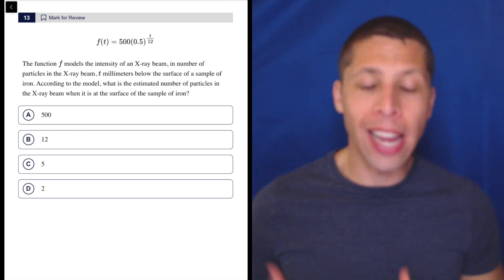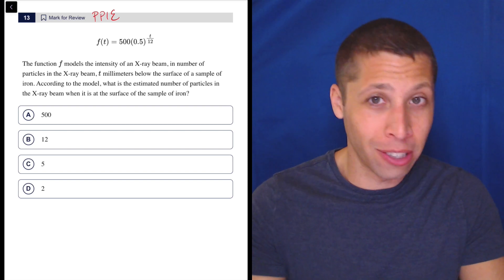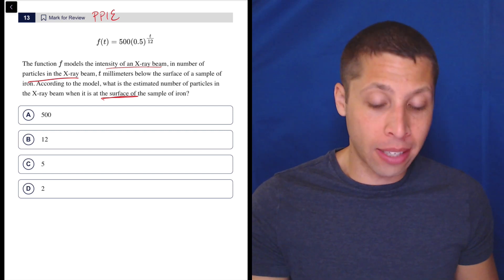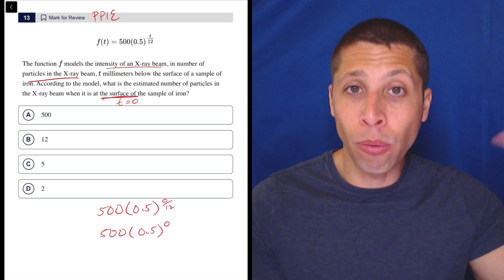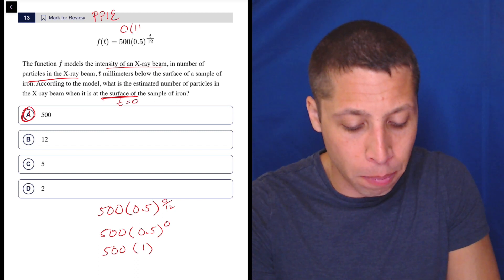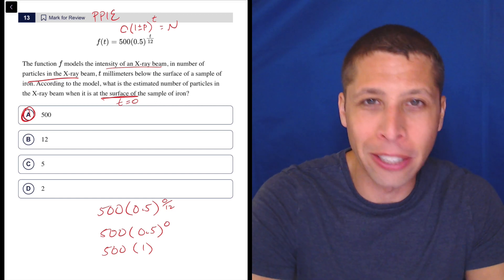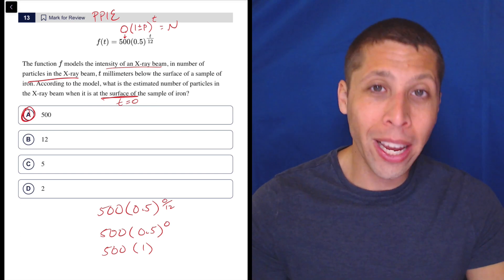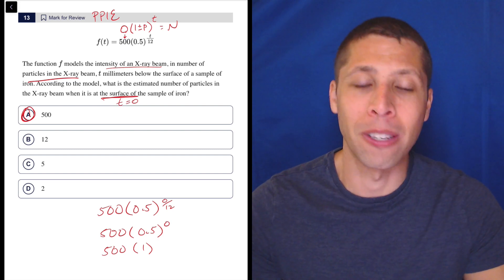Digital SAT 5, Math Module 1, Question 13 (xy-plane)